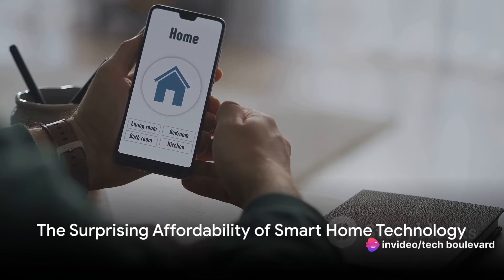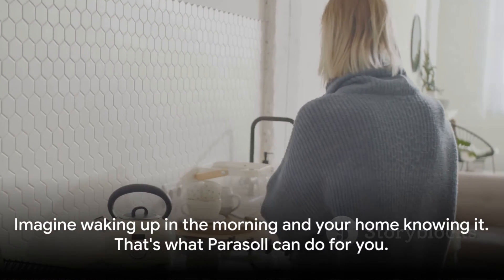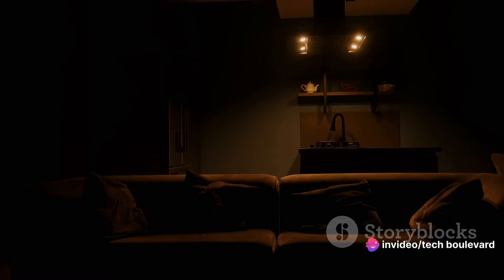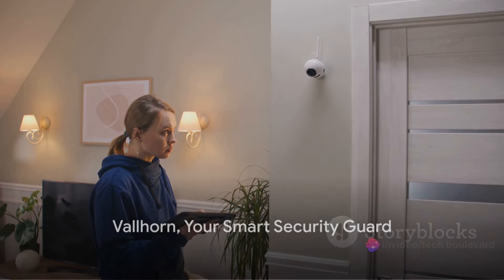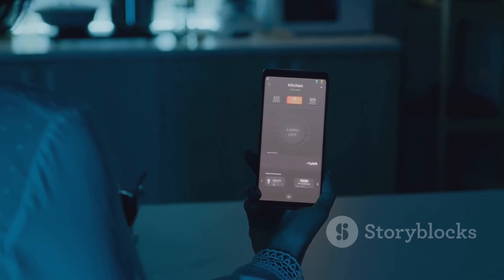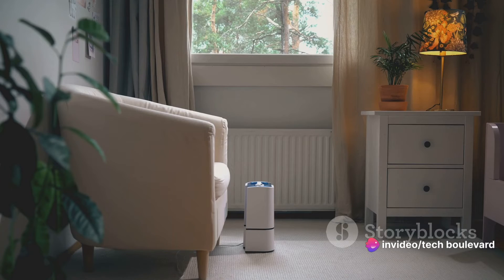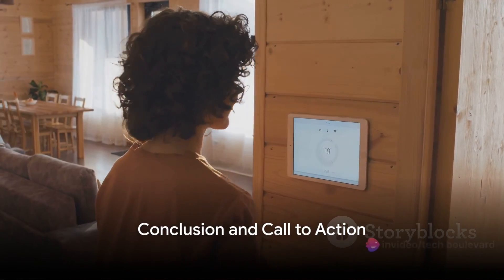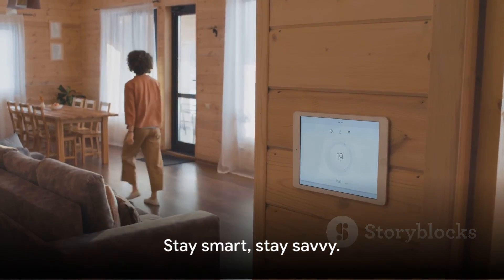Ikea's Smart Home Revolution: Affordable Sensors Unveiled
Hey there, tech enthusiasts! Get ready to dive into the world of smart home technology with our latest video! In today's episode, we are thrilled to introduce you to Ikea's groundbreaking new affordable smart home sensors - the Parasoll, Vallhorn, and Badring.

Join us as we unveil these innovative devices and explore their impressive features, designed to transform your home into a futuristic, seamlessly automated environment. We'll walk you through each sensor in detail, explaining how they work and how they can truly enhance your day-to-day life.

Ikea has introduced three new Zigbee sensors that are designed to make smart home technology more affordable and accessible. The sensors, named Parasoll, Vallhorn, and Badring, are all priced at less than $10 and are expected to go on sale globally in the first half of 2024.

Parasoll is a door and window sensor that can be used to detect when doors and windows are opened or closed. It can also be used to trigger automations, such as turning on lights when a door is opened.

Vallhorn is a motion sensor that can be used to detect motion both indoors and outdoors. It can be used to turn on lights or other devices when motion is detected.

Badring is a water leakage sensor that can be used to detect water leaks. It has a built-in siren that will alert users when a leak is detected.

The new sensors are part of Ikea's broader effort to make smart home technology more affordable and accessible to a wider range of consumers. The company has also been working to make its smart home products more compatible with other smart home devices.

Let's embrace the convenience and sophistication of smart homes together!

OUTLINE:

00:00:00 The Surprising Affordability of Smart Home Technology
00:00:51 A Day in the Life with Parasoll
00:02:31 Vallhorn, Your Smart Security Guard
00:04:15 Badring, Your Water Leak Watchdog
00:05:06 Conclusion and Call to Action